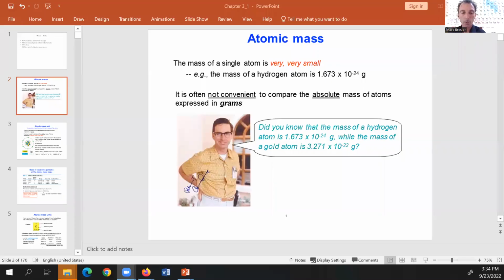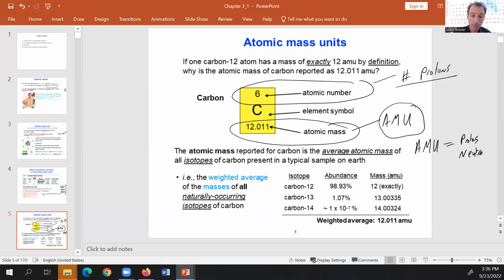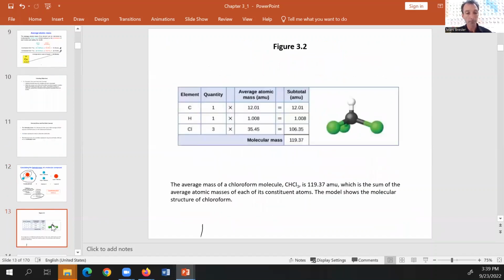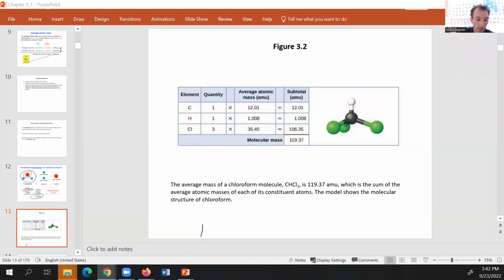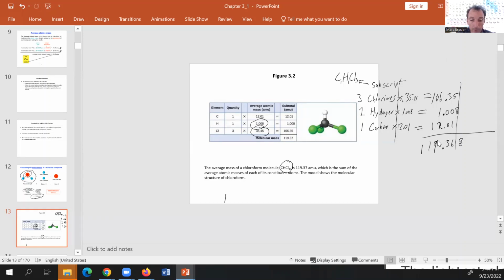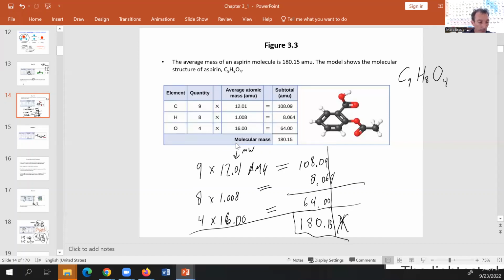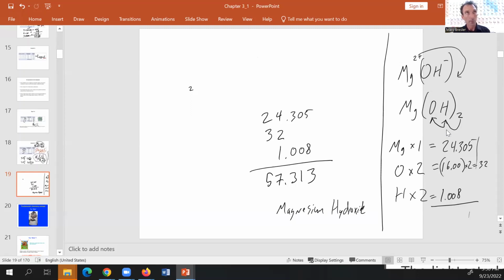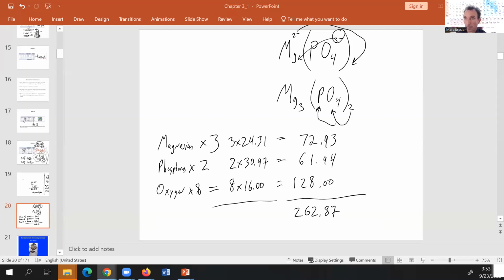How to calculate molecular weights